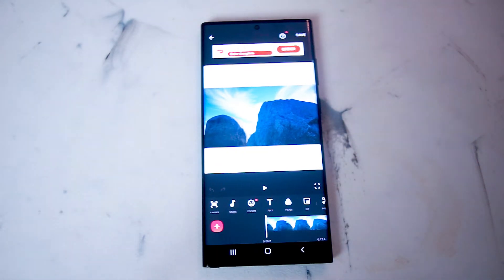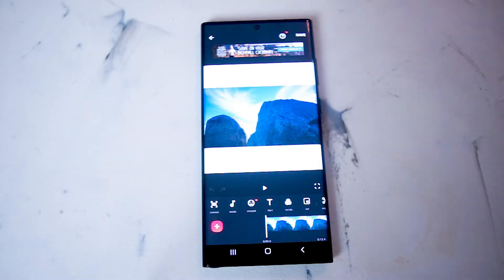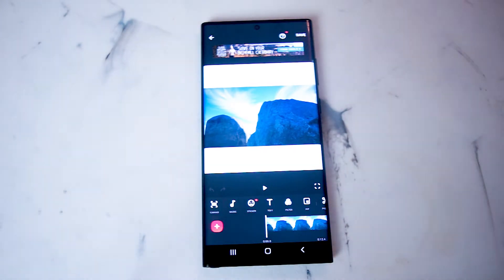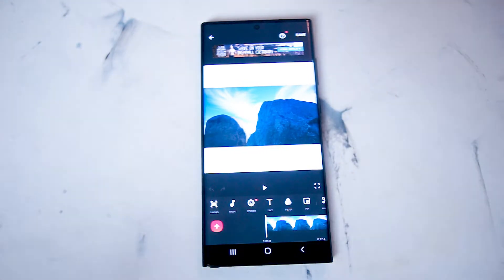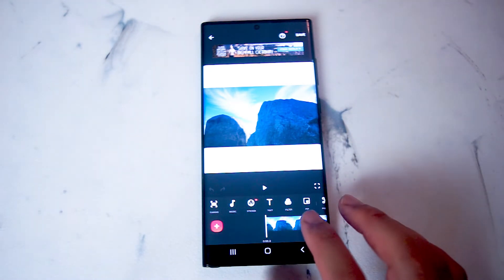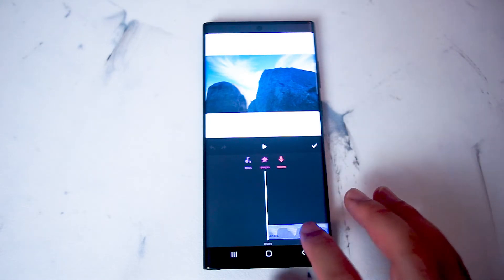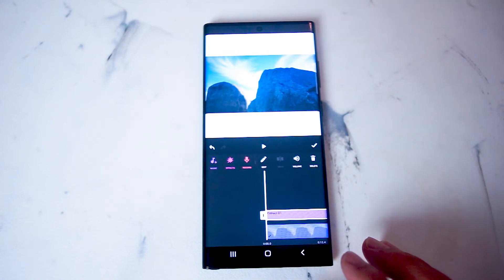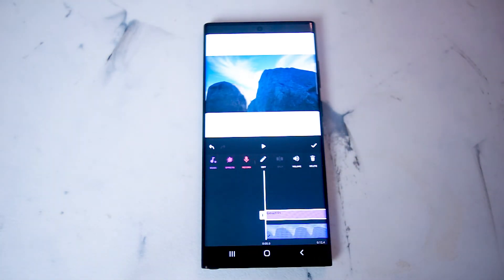InShot - How to extract Audio for Instagram Reels and TikTok Videos - Edit on your phone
This video will go over How to extract Audio for  Instagram Reels and TikTok Videos using your phone.